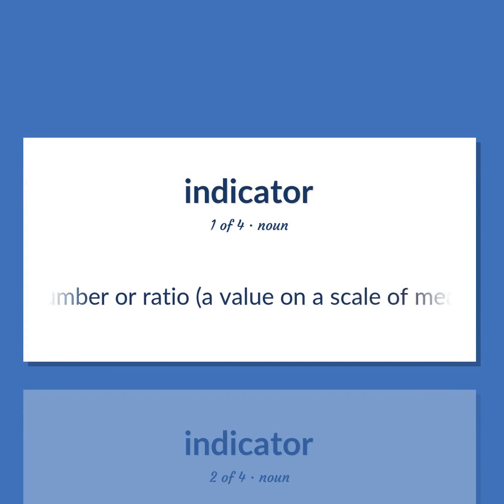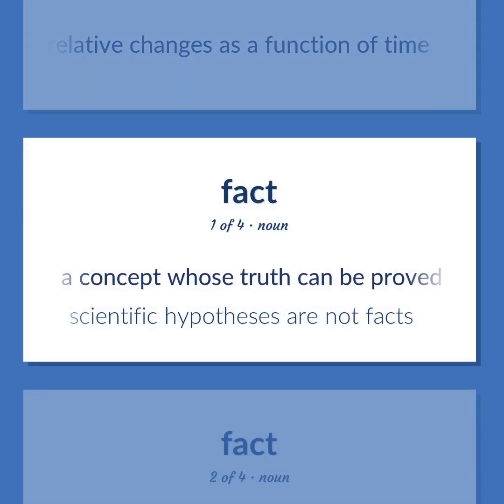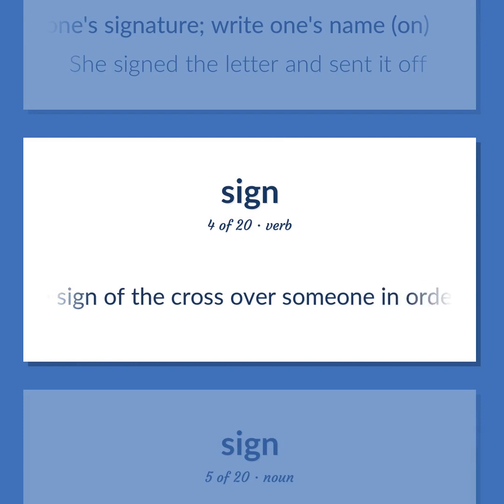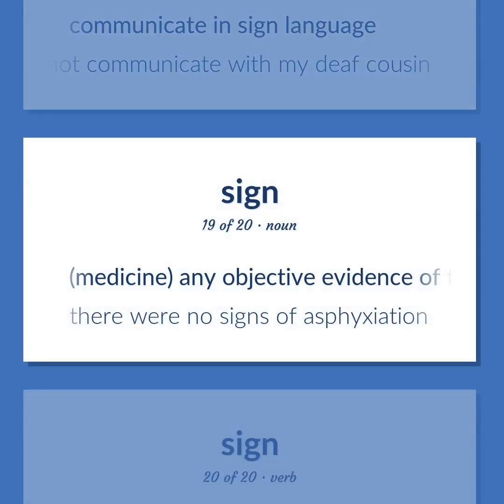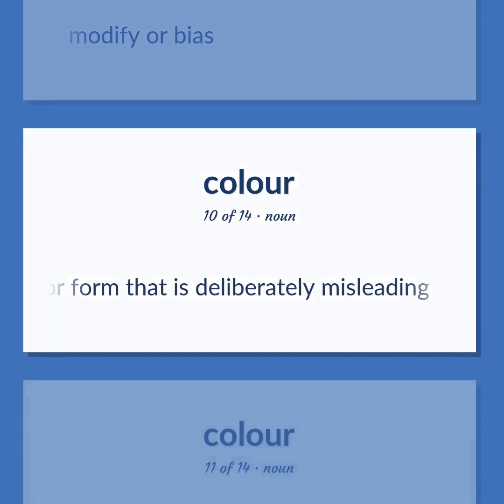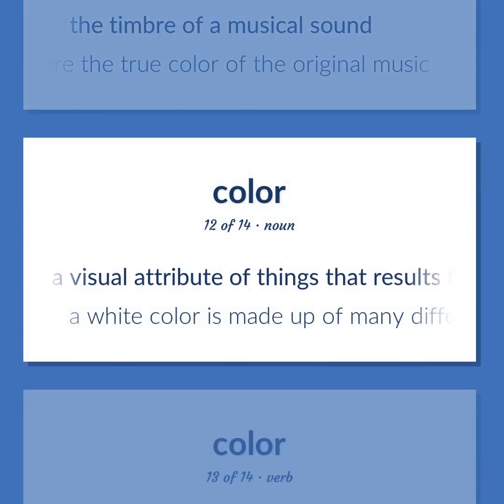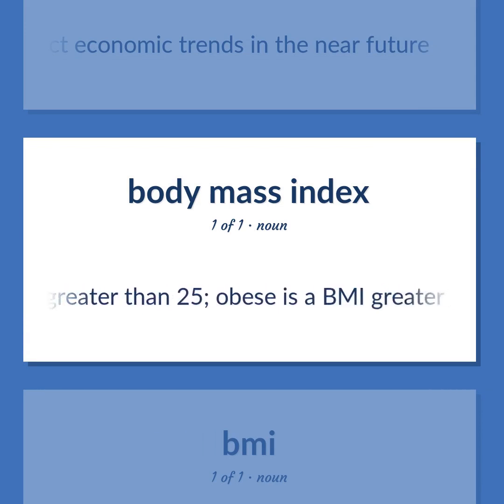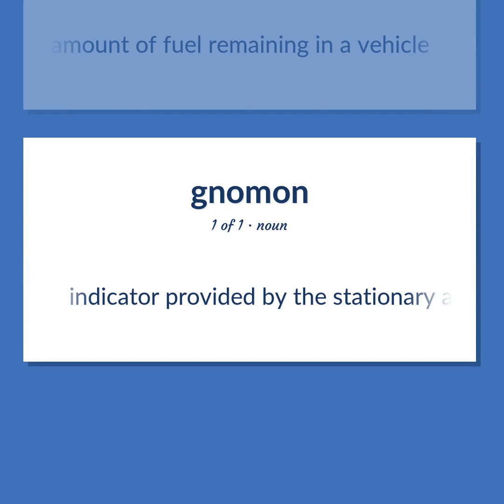Indicator - 107 English Vocabulary Flashcards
INDICATOR meaning. Following our free educational materials, you learn English in a great way with ease and efficiency.